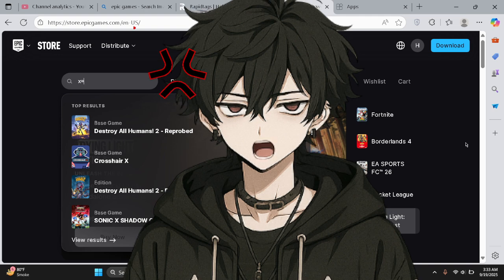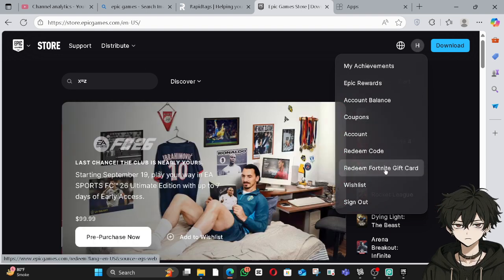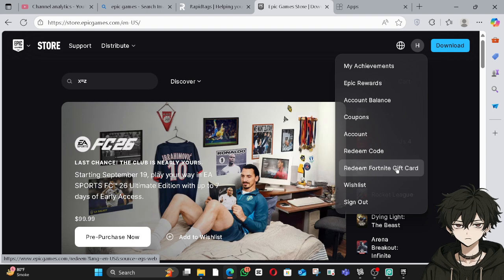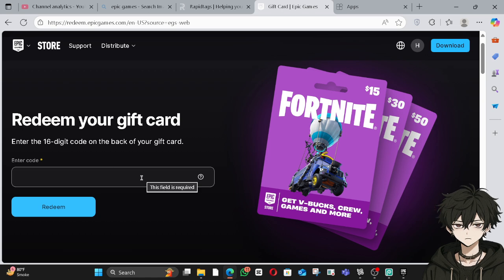how to redeem fortnite gift card | epic games fortnite gift card redeem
I will show you how to redeem a Fortnite gift card on the Epic Games Store. This tutorial will guide you through activating your V-Bucks or content code, linking it to your account, and using it in Fortnite without any issues.

Whether you purchased a Fortnite gift card, received one as a gift, or won it in a giveaway, this guide will make sure you redeem it correctly and start enjoying your rewards.

✨ What You’ll Learn:

How to redeem Fortnite gift cards on Epic Games

How to activate V-Bucks and content codes

The difference between V-Bucks cards and content codes

Tips to avoid errors when redeeming Fortnite cards